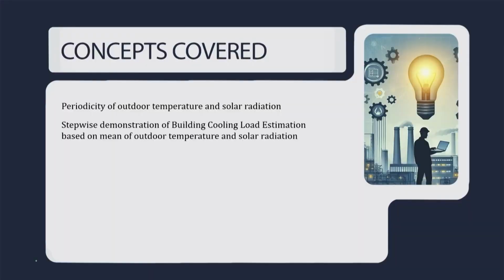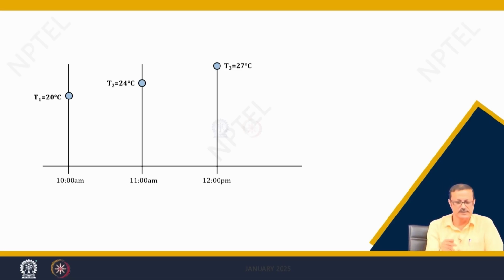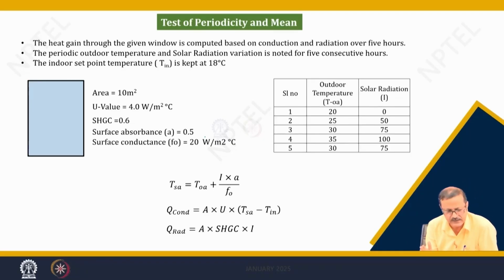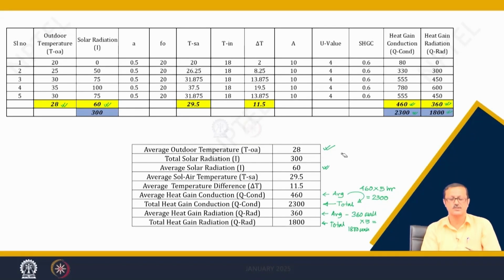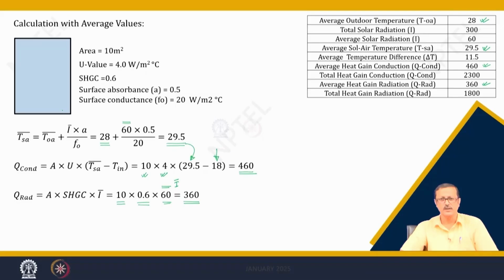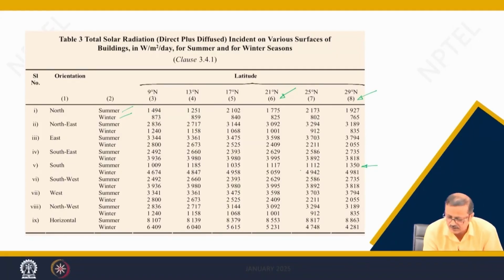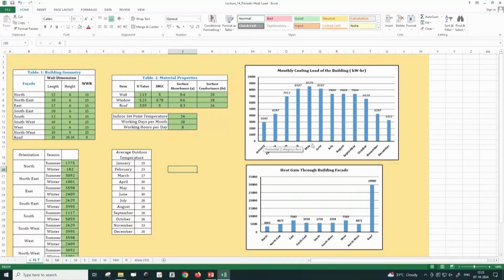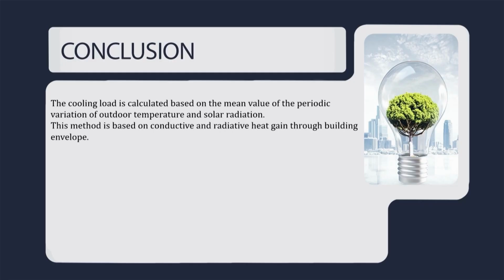COOLING LOAD CALCULATION-II